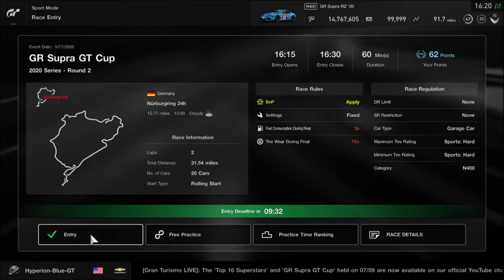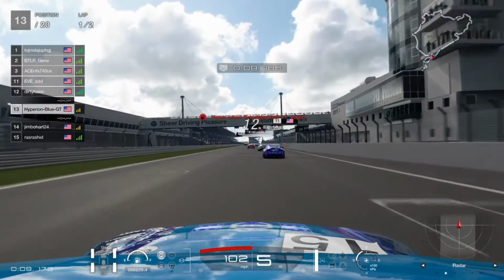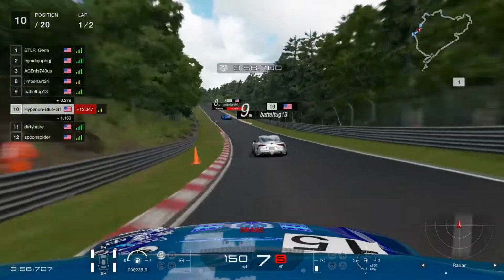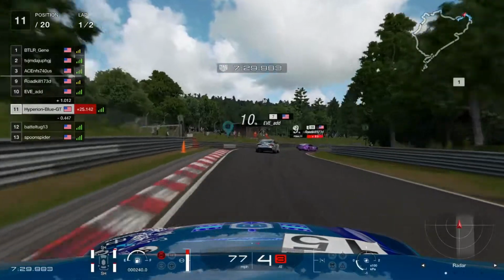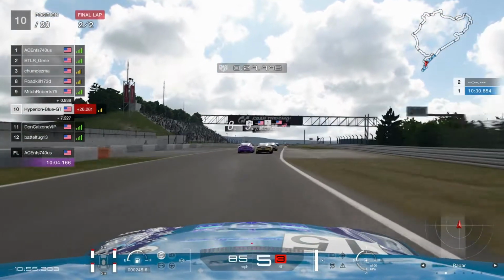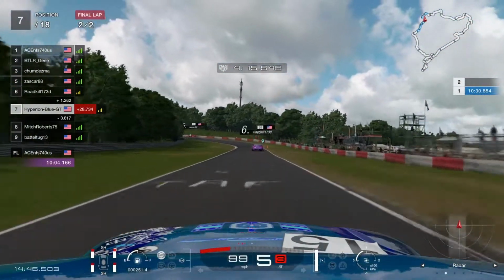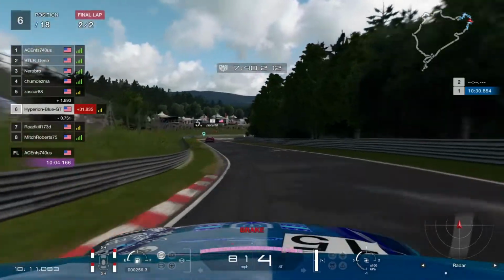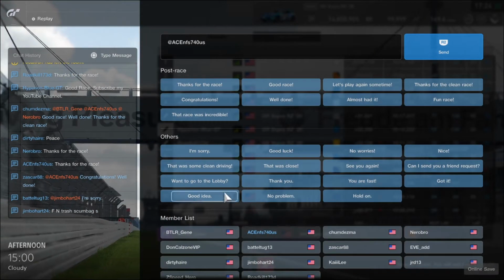Gran Turismo Sport: GR Supra GT Cup - 2020 Series Round 2, Nurburgring 24H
Second Round for the GR Supra GT Cup, Racing at Nurburgring 24H, 2 Laps.